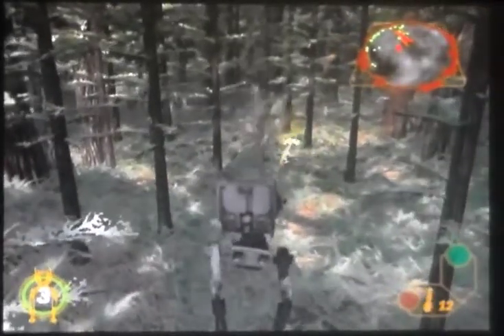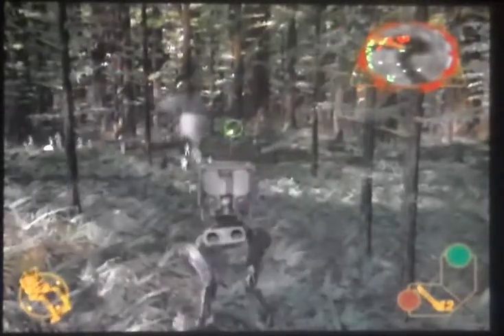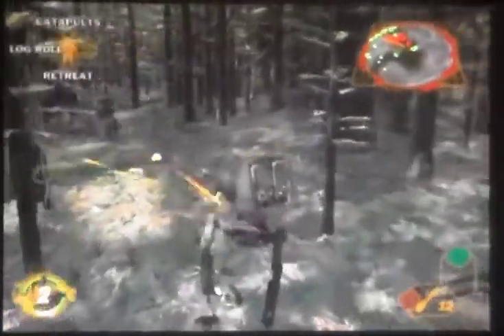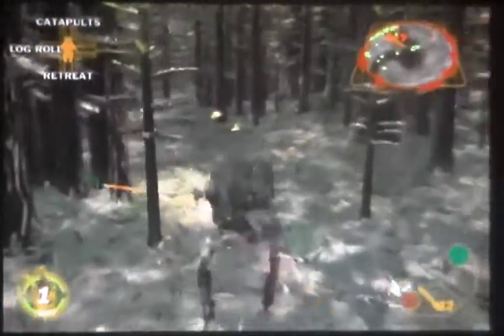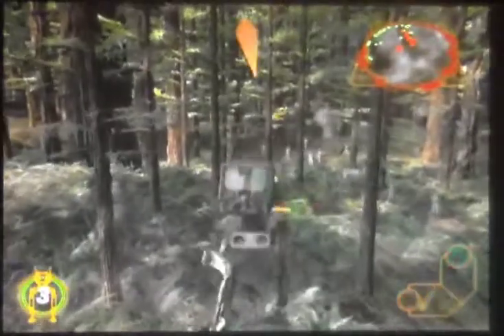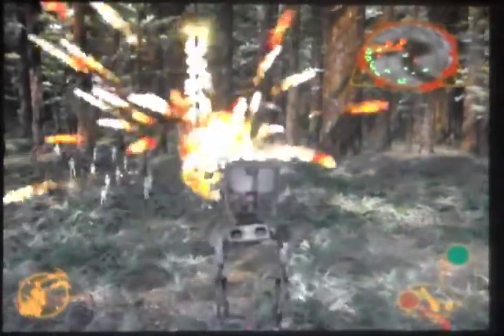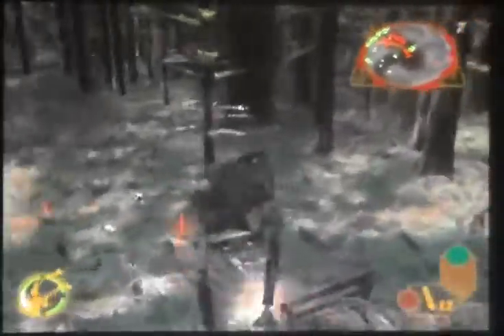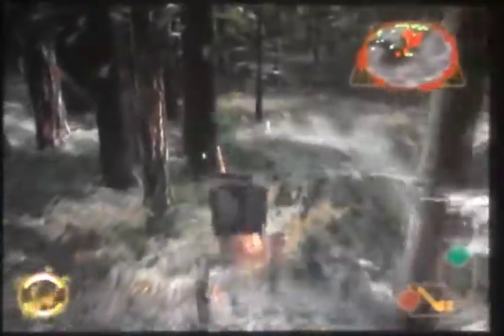A Few Thoughts On The Star Wars Teaser Trailer (While Playing Rebel Strike)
A few of my thoughts (nothing too deep) on seeing the Star Wars Episode 7 teaser trailer while playing Rebel Strike on the Gamecube.  What are your thoughts on the teaser trailer?